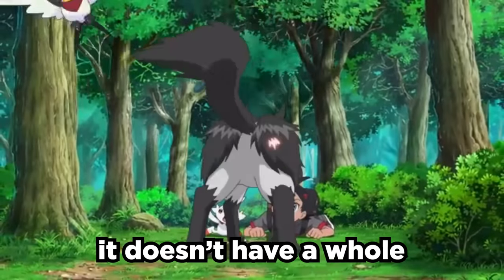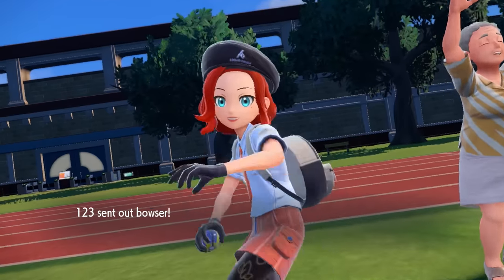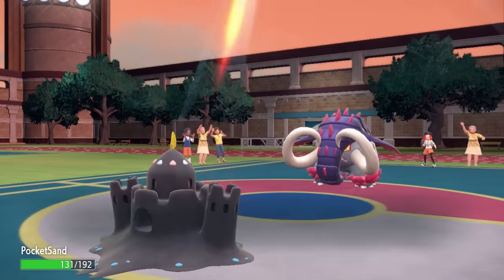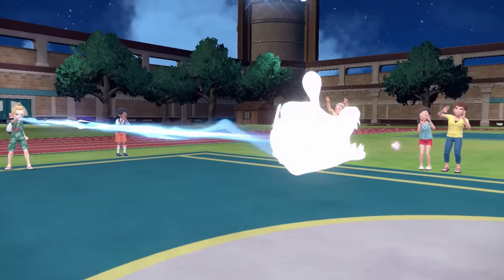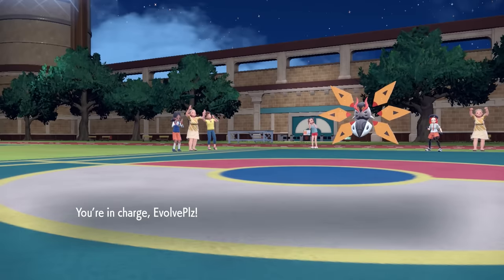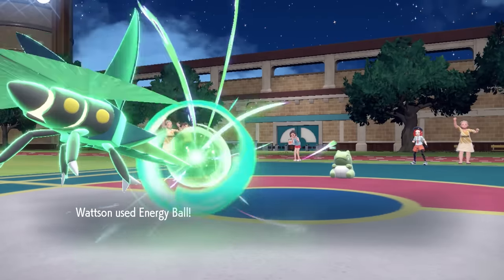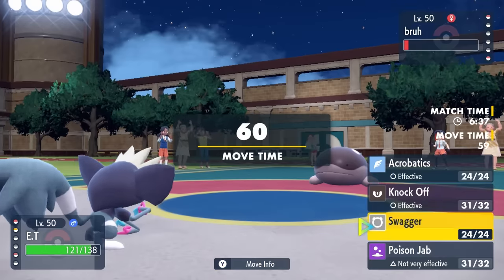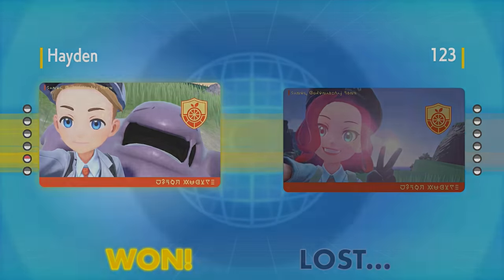Mightyena DESTROYS Over Used Pokemon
Install Raid for Free IOS/ANDROID/PC and get a special starter pack with an Epic champion Drake⚡️ Available only for new players.

Got a Pokemon Scarlet and Violet wifi battle where I am finally brave enough to try out quick feet Mightyena